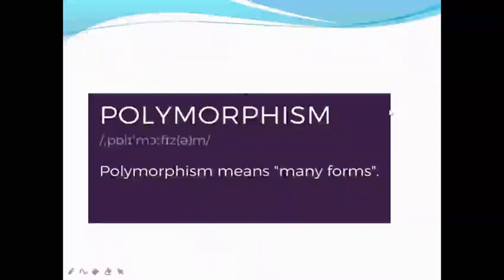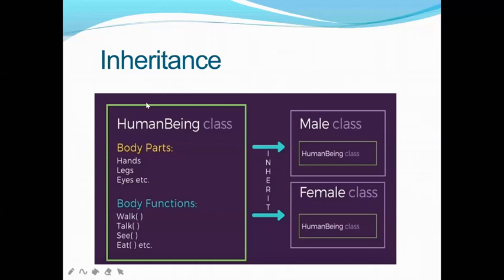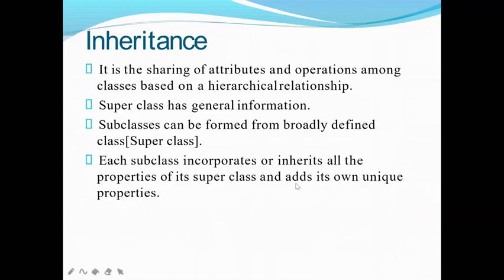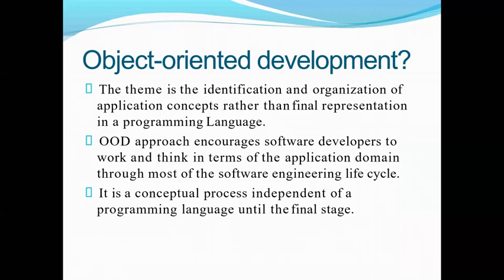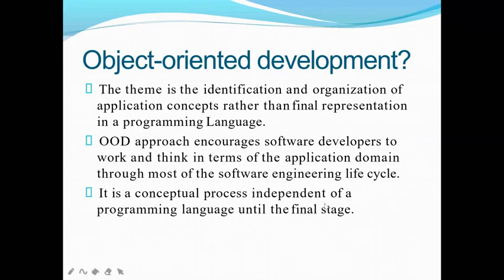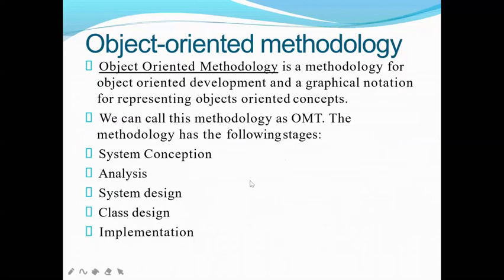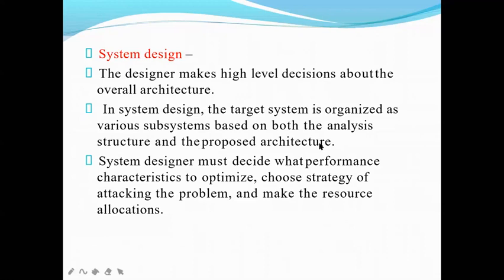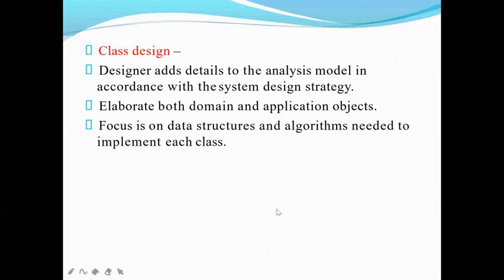#81 | 24 Polymorphism | Inheritance | OO Methodology | Class with Sonali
Description of Polymorphism, Inheritance with example